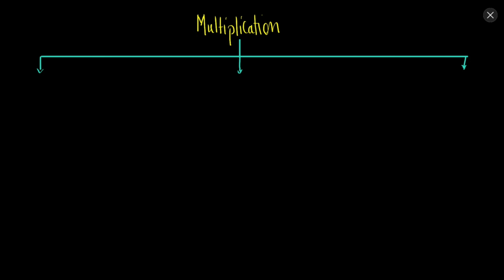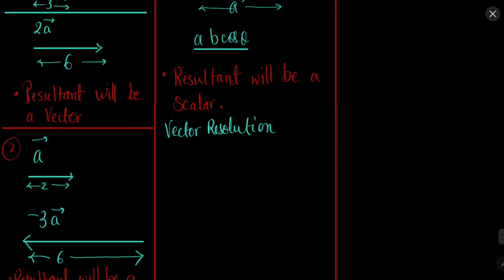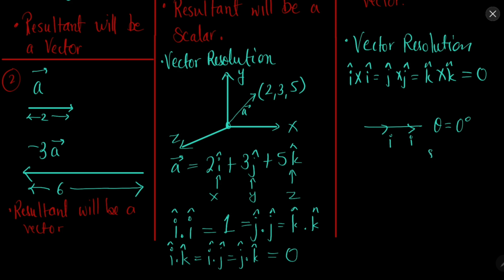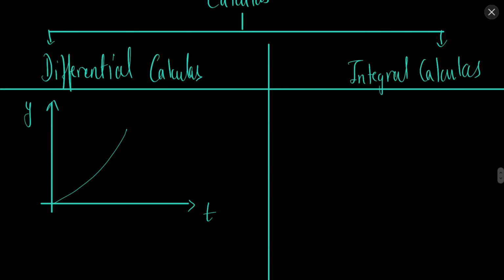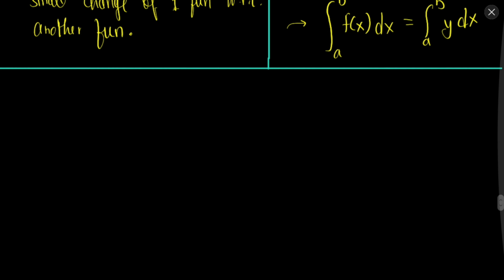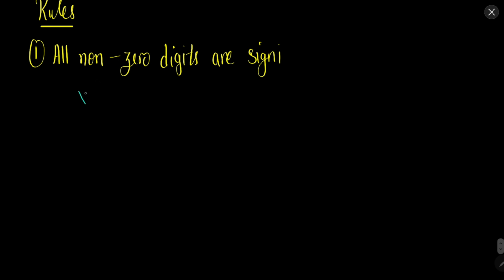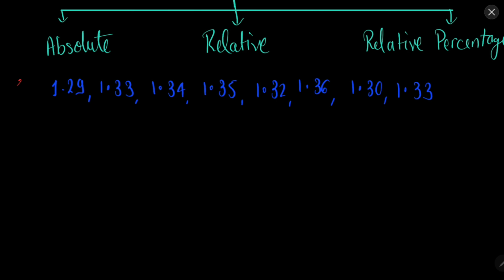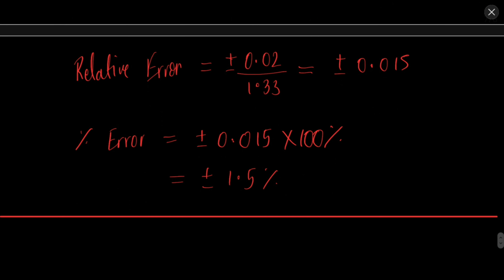Class 11th, Chapter - 2nd Exe. - 2.2 Vector Multiplication, Significant Digits, Errors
Class 11 Physics | Chapter - 2nd | Exercise 2.2 | Vector Multiplication, Significant Digits, Errors

Hello,
In this video, we explained EXERCISE 2.2, Vector Multiplication, Significant Digits, Errors from CLASS 11 Physics

About Us:-
Our Aim at “Tutor-cabin” is to provide easy, hassle-free, and affordable access to wonderful teaching experiences to Students of all ages both ONLINE and OFFLINE. At “Tutor-cabin” We help Students and Teachers to come together to create a holistic pedagogical experience. We are an aggregator of qualified and competent tutors in different subjects for students of all ages. We deliver concept-based learning in an edutainment way. We are also recognized by IIM BANGALORE as the best education startup and one of the top 5 ed-tech brands in Indore. We have 2000 + teachers available on TutorCabin. One lakh students have been served across India.

Courses we offer:

•Class 1st to 12th (CBSE, ICSE & MP Board)
•JEE IIT
•Spoken English
•Entrepreneurship
•Financial literacy